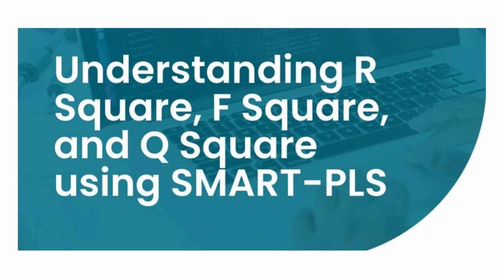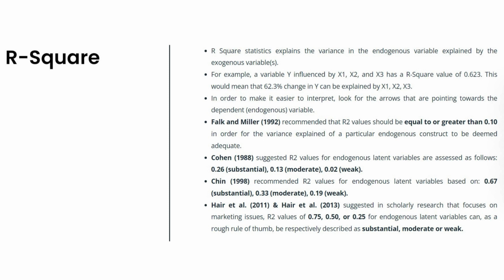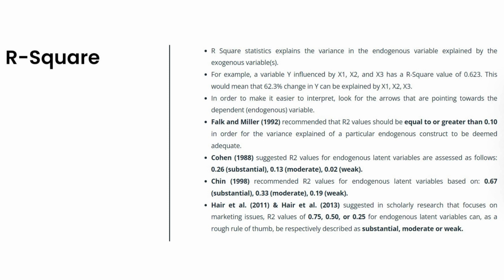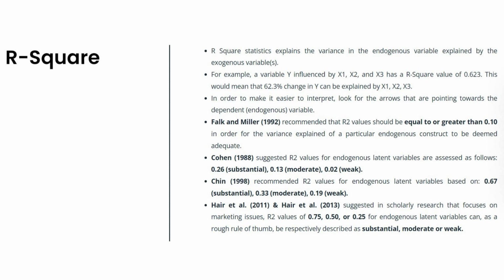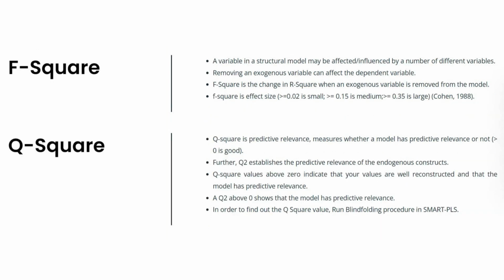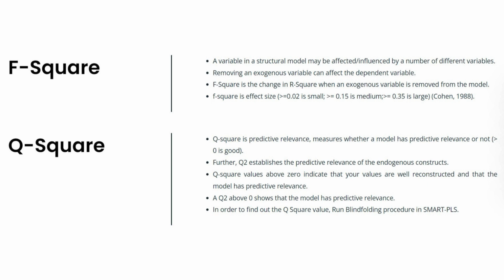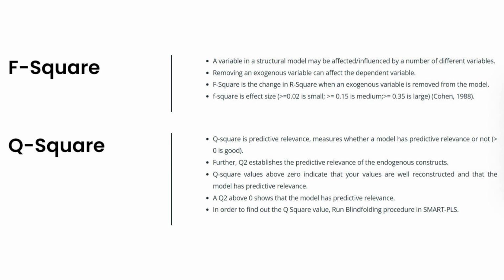Understanding R Square, F Square, and Q Square using SMART PLS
Understanding R Square, F Square, and Q Square  by using SMART-PLS for analysis.